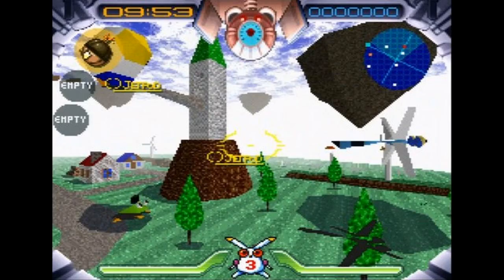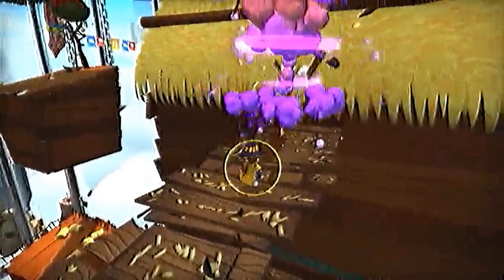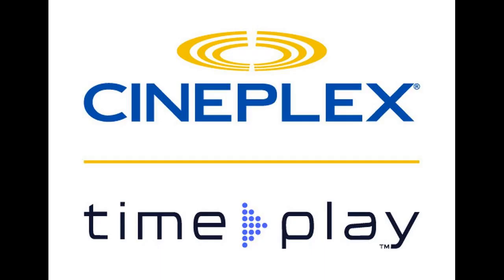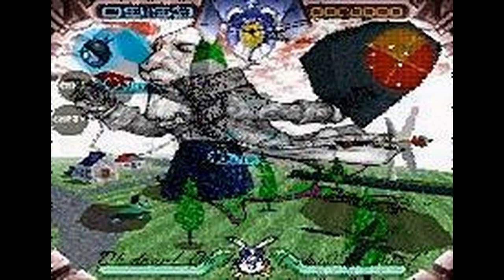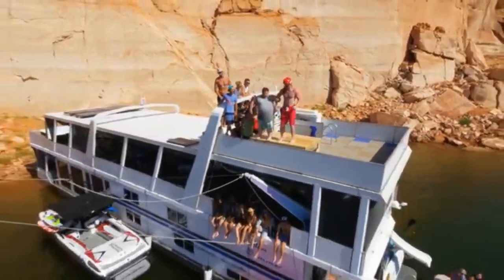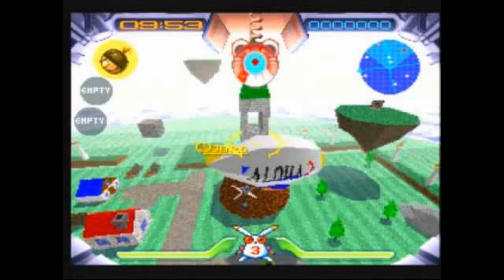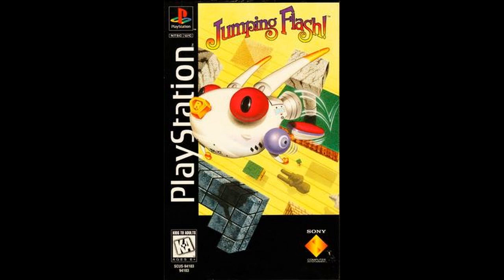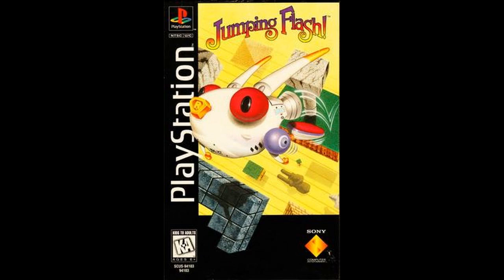Jumping Flash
Presented in a first-person perspective, the game follows a robotic rabbit named "Robbit" as he searches for missing jet pods scattered by the game's astrophysicist antagonist character Baron Aloha. Jumping Flash! utilises much of the game engine used in Geograph Seal, an earlier game by Exact for the Sharp X68000 home computer. The game uses the same engine and shares similar gameplay traits with Geograph Seal, a 3D platform game released for the Sharp X68000 home computer the previous year by Exact. After seeing Geograph Seal and realising the potential in their game design, Sony's director of entertainment in Japan, Koji Tada, paired Exact with Ultra to develop a new game for the upcoming PlayStation console. The four reviewers of Electronic Gaming Monthly gave it their "Game of the Month" award, citing the outstanding graphics and particularly the innovative 3D gameplay. Game Revolution called the graphics "Mind blowing" and the game itself "Totally unique", but criticised the overall length and ease of play. Speaking in 2007, Rob Fahey of Eurogamer stated that Jumping Flash! was arguably one of the most important ancestors of any 3D platform game, as well as asserting that the game would always have a part in videogaming history. Maddy Thorson, the creator of the indie video game TowerFall, praised the game, saying "Something about the sensation of leaping through 3D space captured my childhood imagination".

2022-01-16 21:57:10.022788